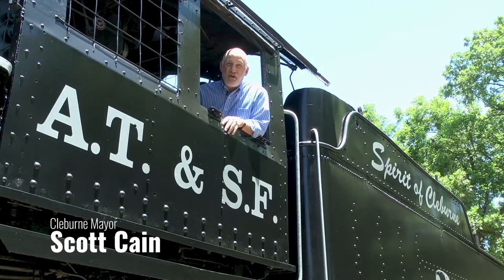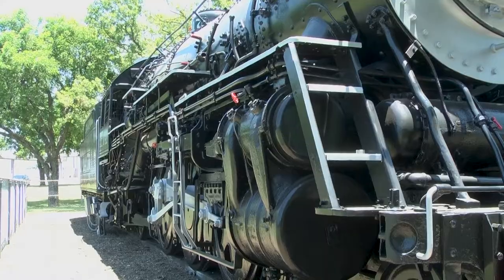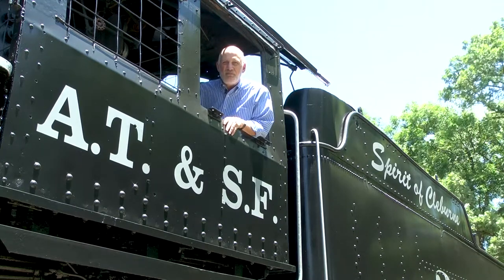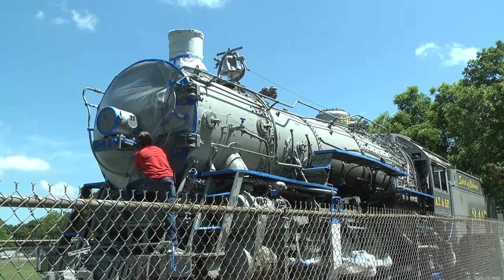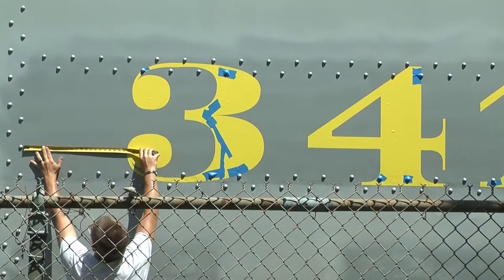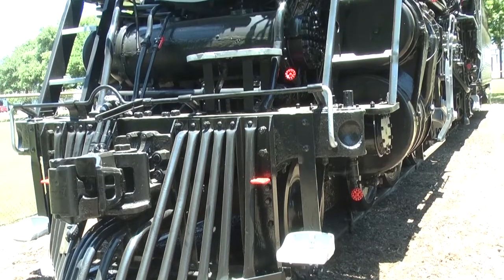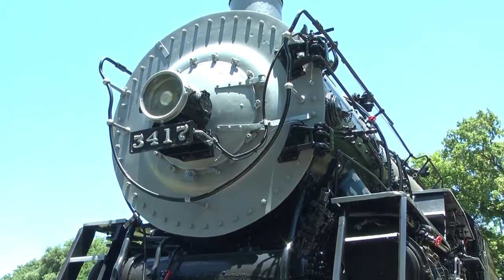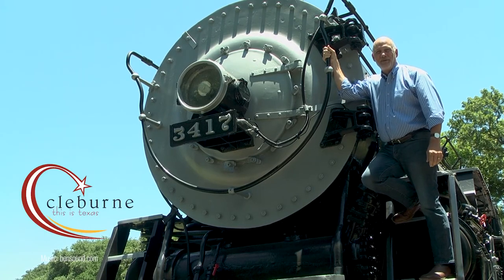100-year-old Engine 3417 gets a new coat of paint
Cleburne Mayor Scott Cain introduces Engine 3417's new look after the city recently finished repainting the 100-year-old locomotive. The 3417, also known as the Spirit of Cleburne, has been a fixture at Hulen Park since the 1950s. This train has been a part of so many memories here in Cleburne, Texas.